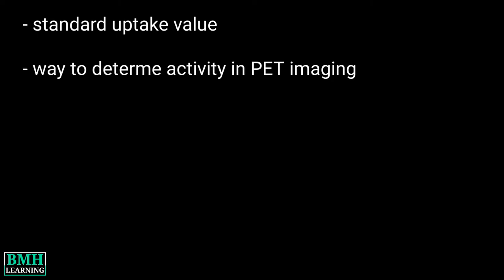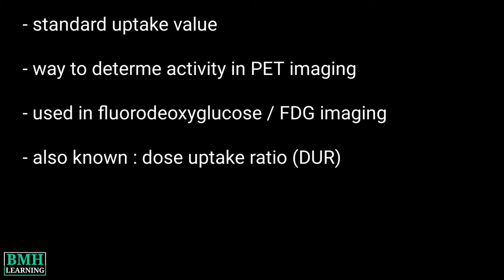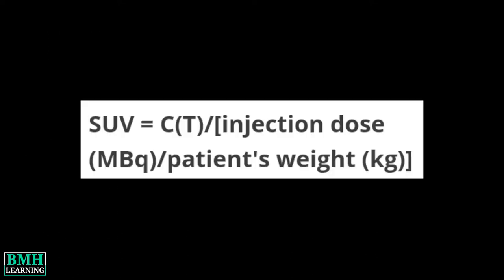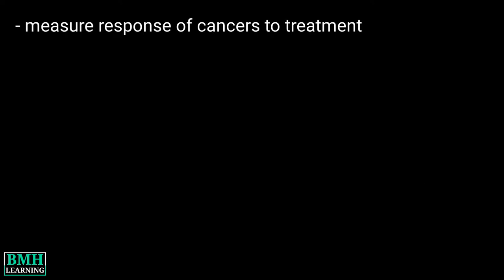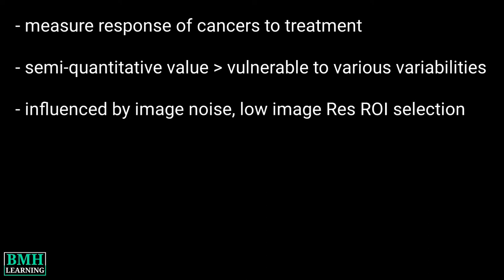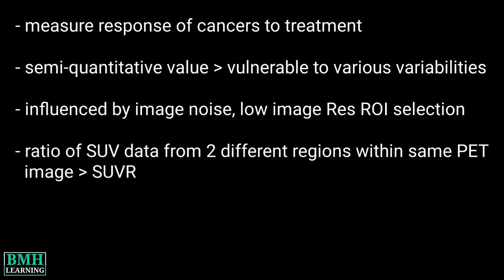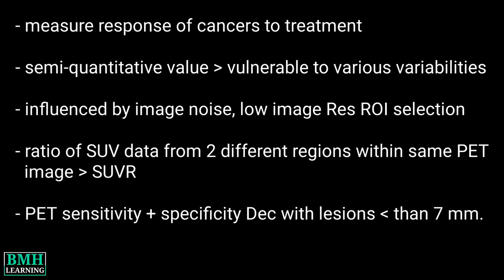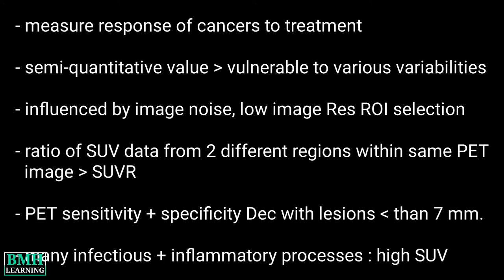SUV PET Scan | Standard Uptake Value | What Is SUV In PET Scan | Dose Uptake Ratio | DUR